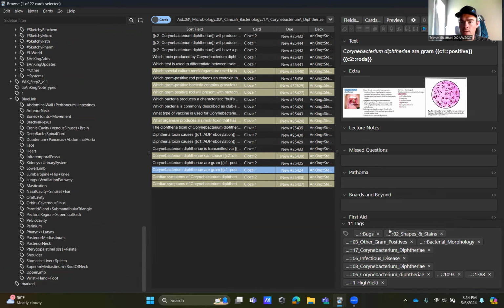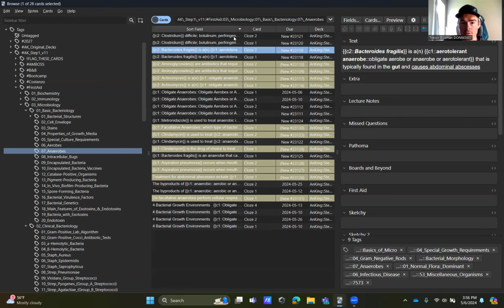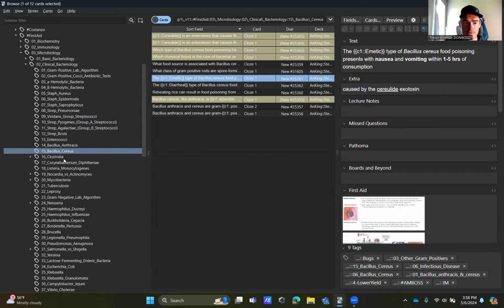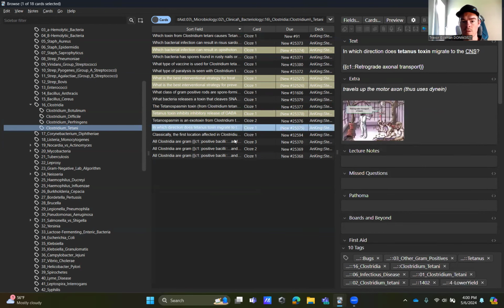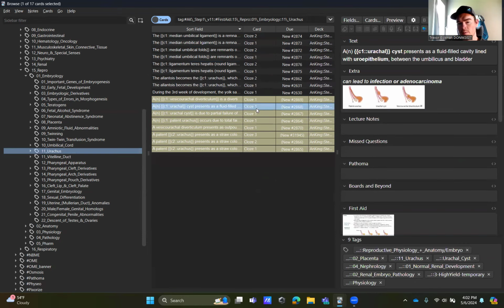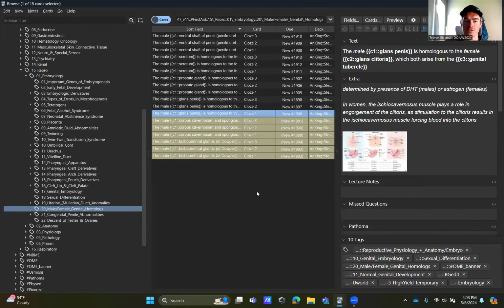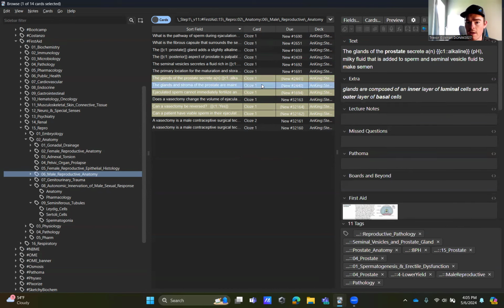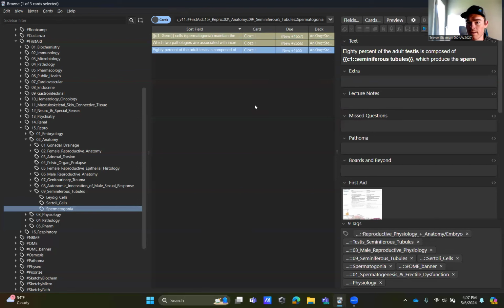FOM4 May the 6th be with you?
Hey everyone! Missed the opportunity to make a pun with May 4th but wishing you the best in upcoming studying. This one video covers a lot of cards, totaling 400+, that reviews two days of lectures. Happy studying!